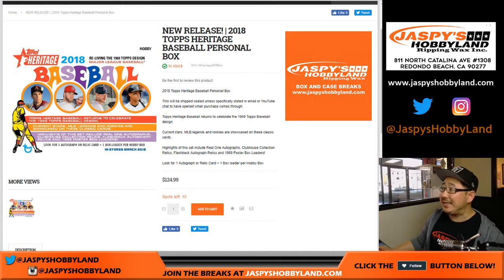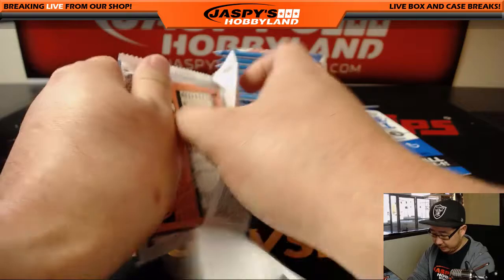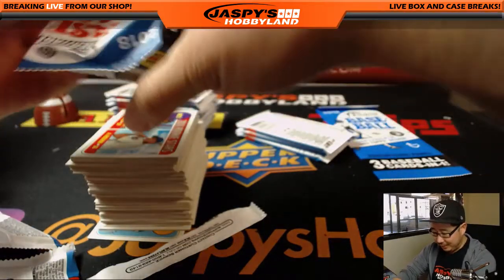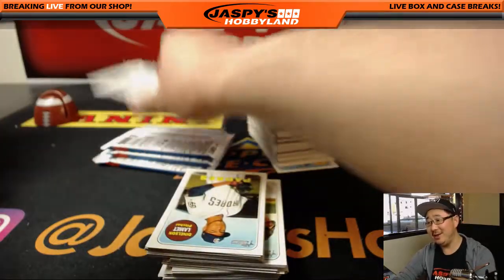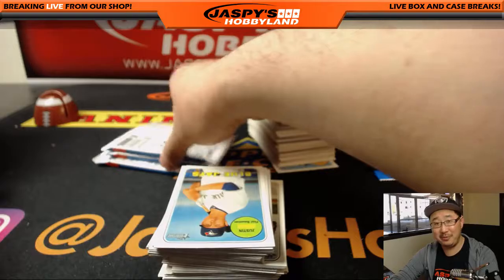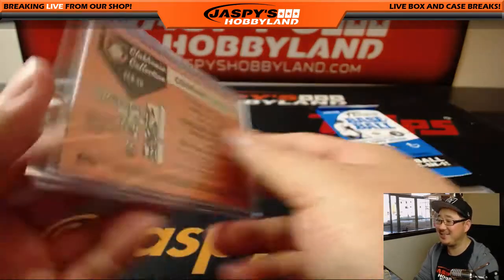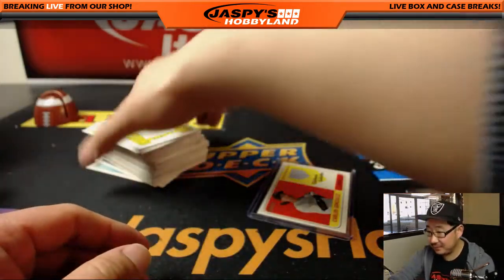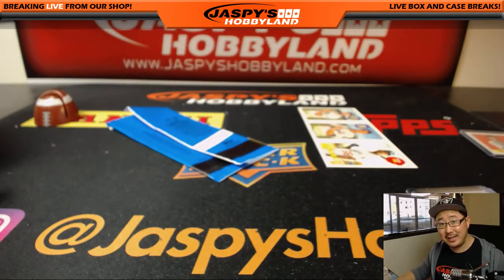We., 02/28/18 [1Box PERSONAL (JKJ)] - 2018 Topps HERITAGE Baseball (MLB)